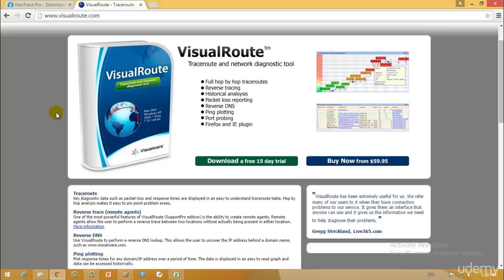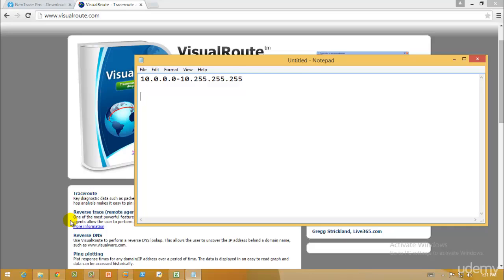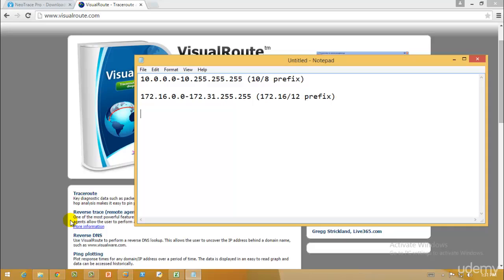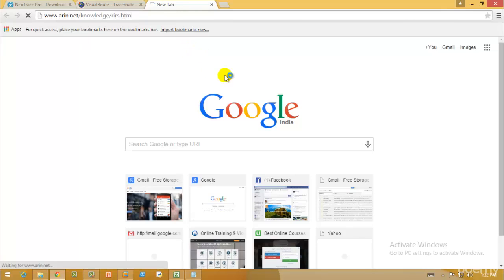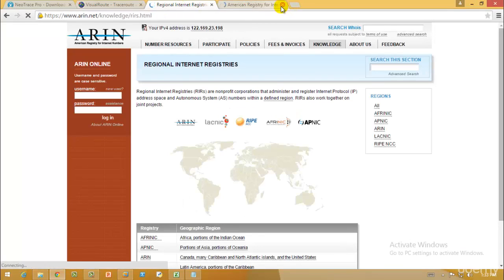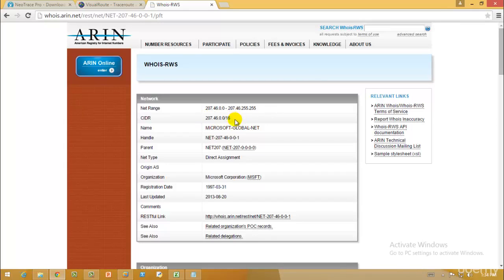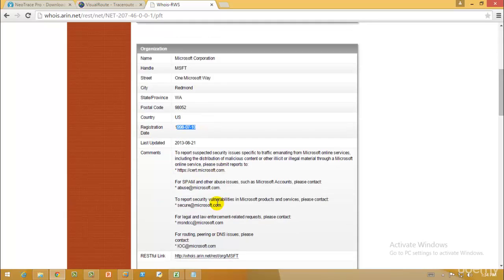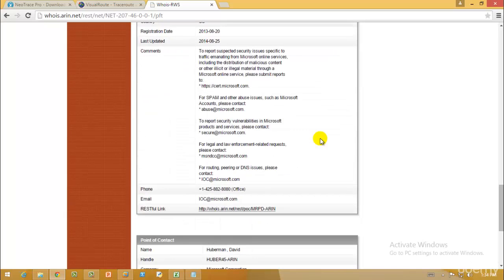18# Kali Linux - DNS Footprinting Functions and Process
18 - Kali Linux - DNS Footprinting Functions and Process